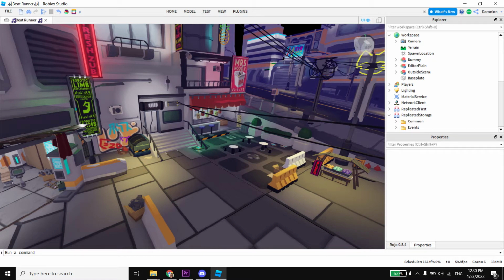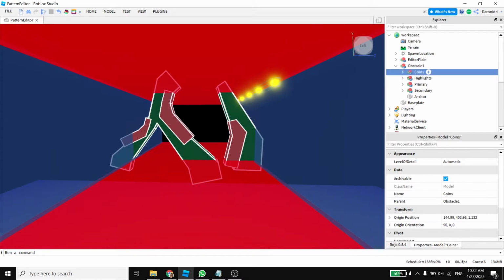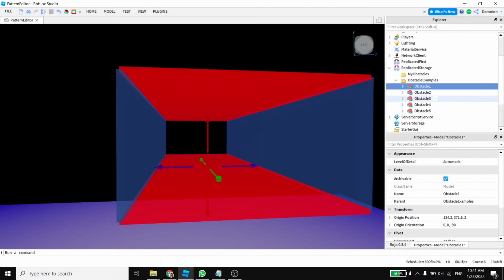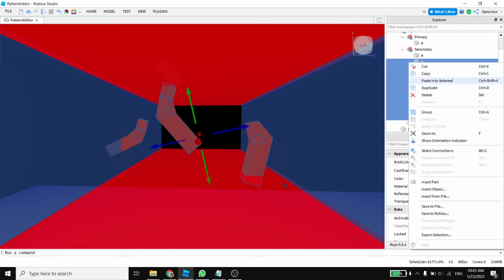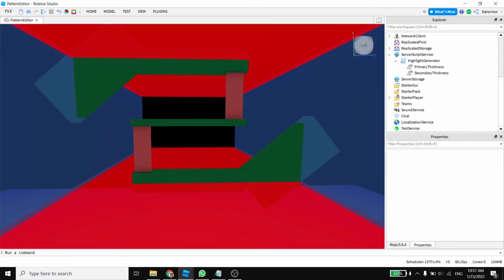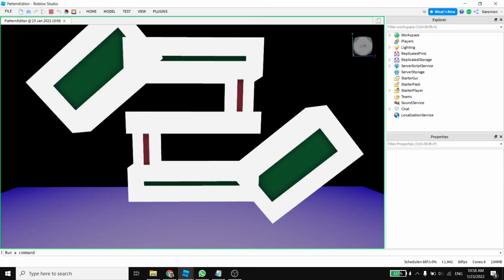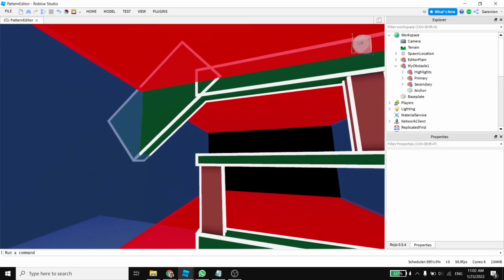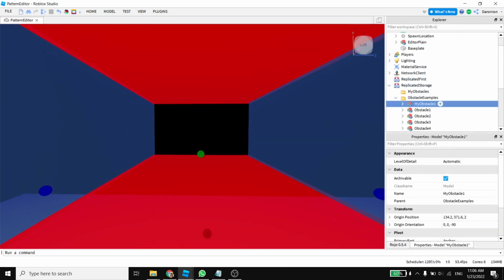Beat Runner - Tutorial 01 - Obstacle Creation